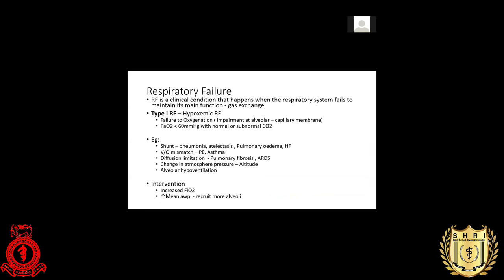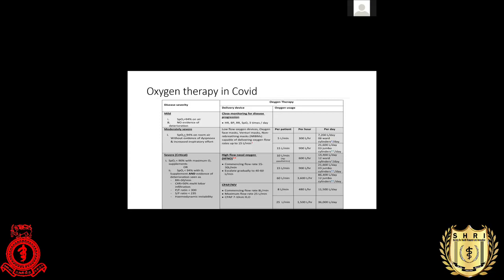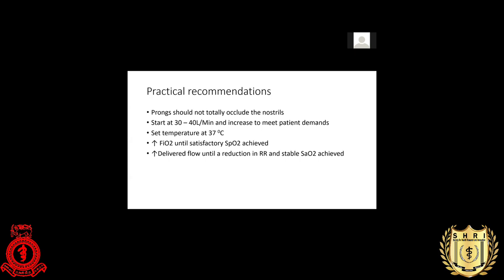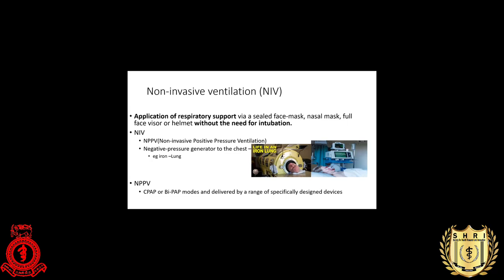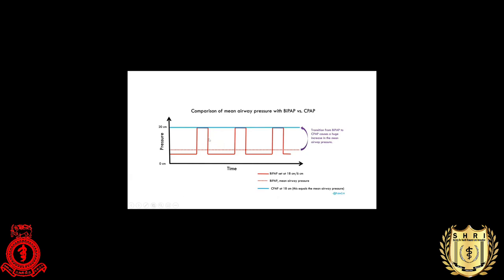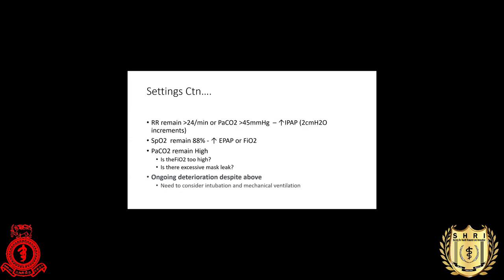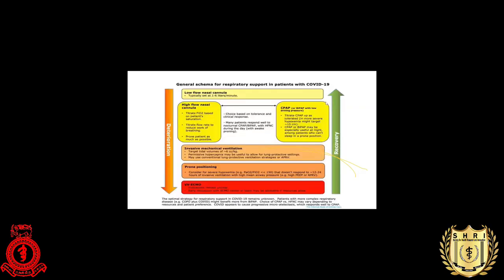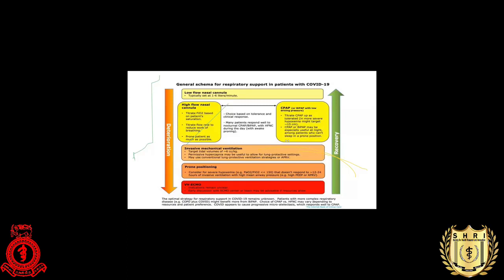Non Invasive Ventilation in COVID Management